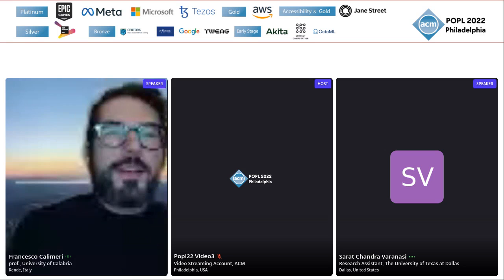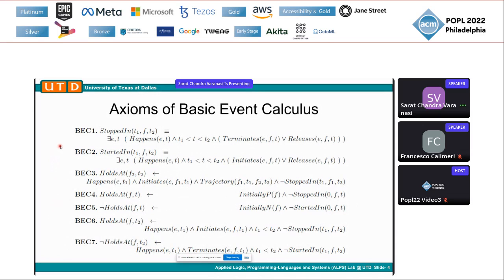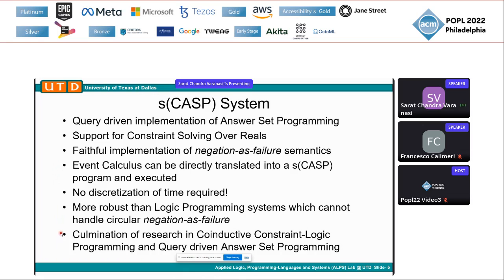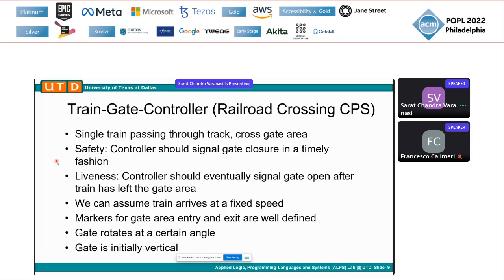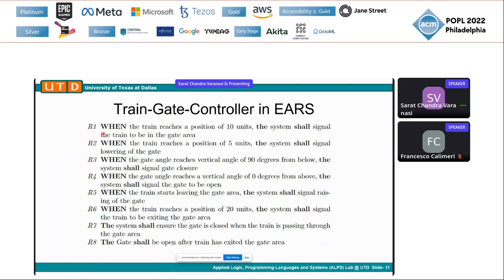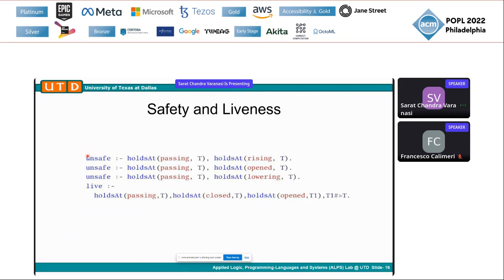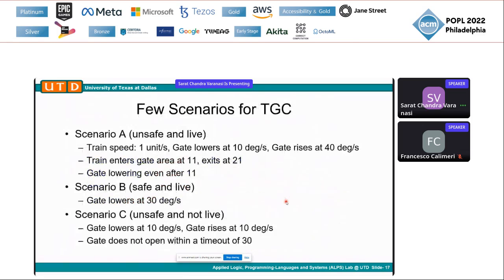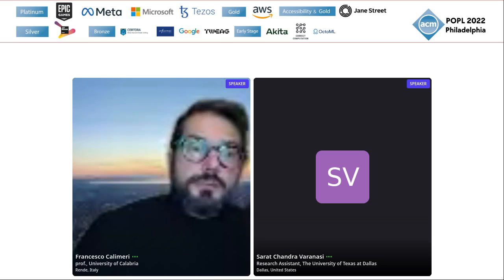[PADL'22] Modeling and Verification of Real-Time Systems with the Event Calculus and s(CAS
Title:[PADL'22] Modeling and Verification of Real-Time Systems with the Event Calculus and s(CASP)

Authors:Sarat Chandra Varanasi, Joaqui?n Arias, Elmer Salazar, Fang Li, Kinjal Basu, Gopal Gupta

Description:We model the well-known Train-Gate-Controller (railroad crossing problem) system in Event Calculus using Goal-Direct Answer Programming using s(CASP). Our paper illustrates the ease by which such a cyber-physical system is modelled and its properties are verified relative to prior assumptions. Event calculus allows for succinct modelling of a dynamic system due to near zero semantic gap between the event calculus encoding and the system itself. This is to be distinguished from automata-theoretic approaches which explicitly encode the notion of state and define explicit transitions between states. Further, Event Calculus is naturally expressed in s(CASP) without need for discretization of continuous physical quantities including time. This is due to the goal-direct answer set semantics of s(CASP) combined with constraint solving over reals. Continuous properties require no discretization unlike other approaches to model Event Calculus in SAT-based Answer Set solvers.